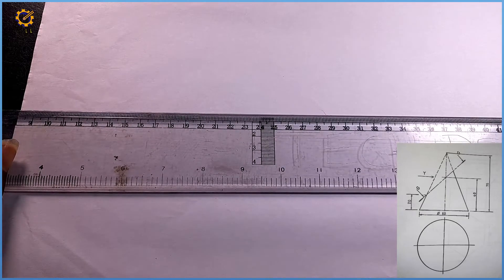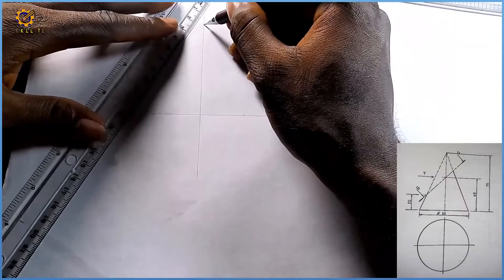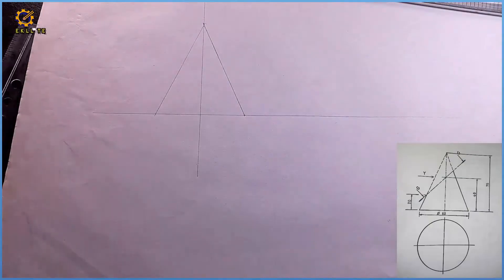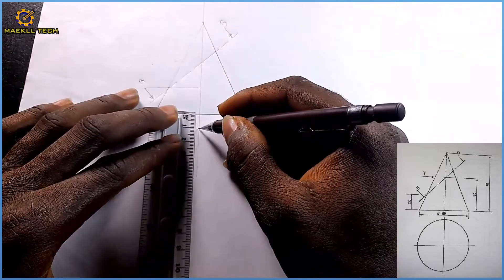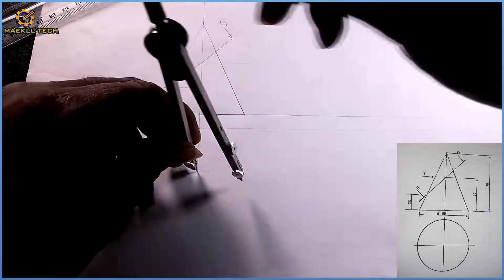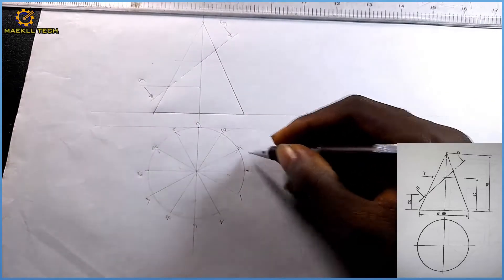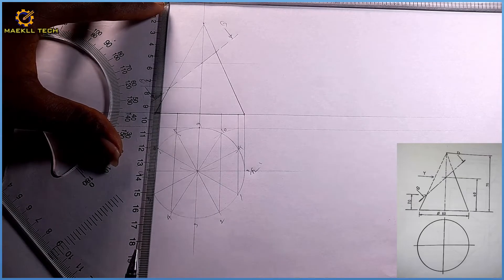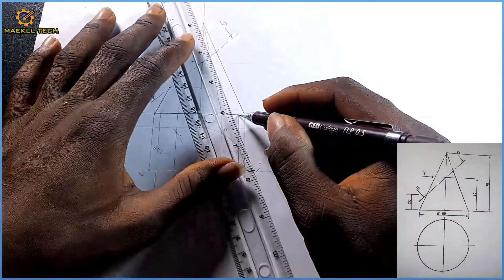End Elevation of a Truncated Cone in | Technical drawing | Engineering drawing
This video explains in details the development of the complete plan and end elevation of a Truncated Cone in technical drawing or engineering drawing.